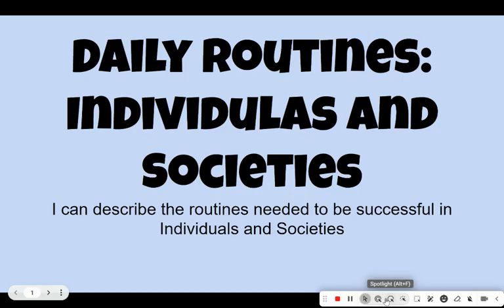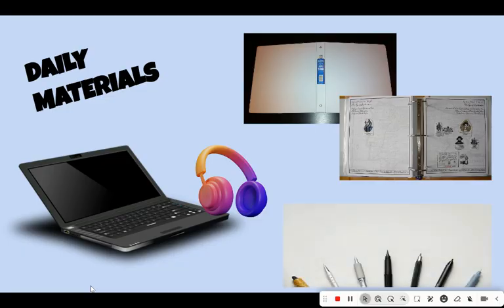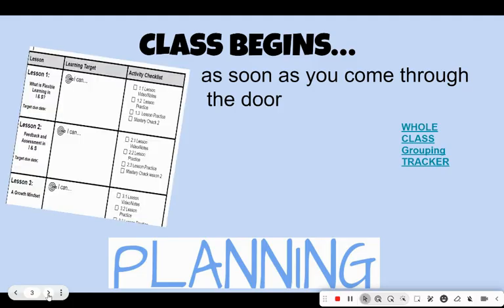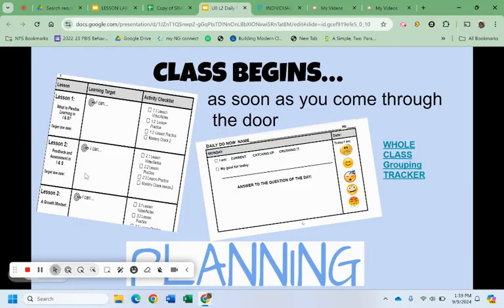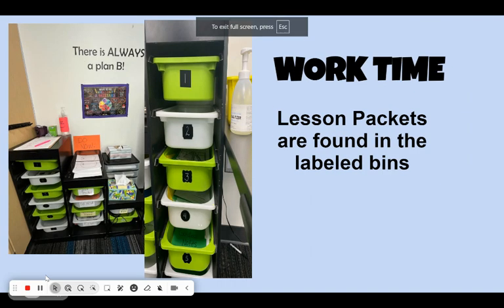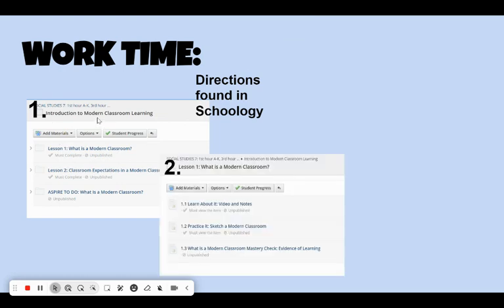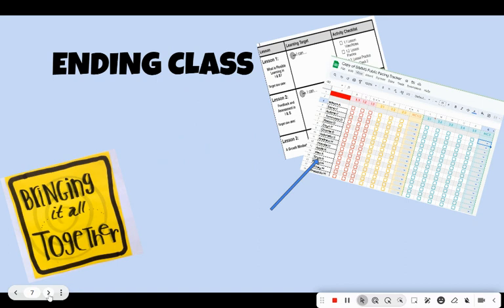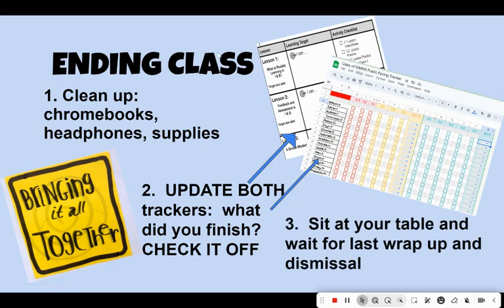Daily Routines 2024-24